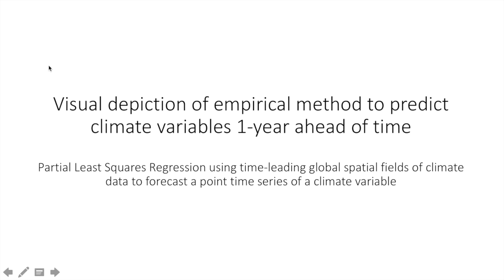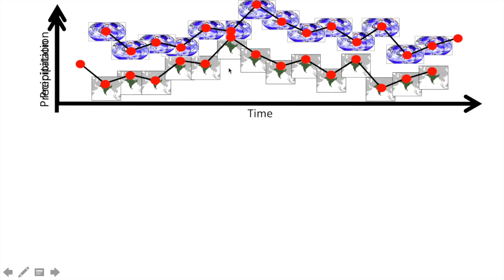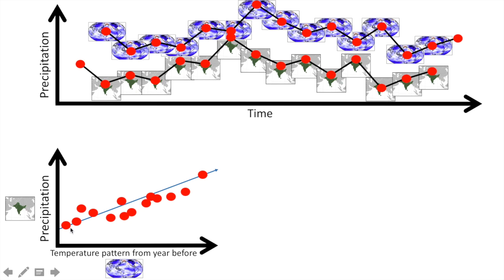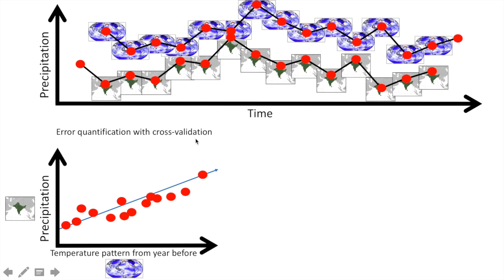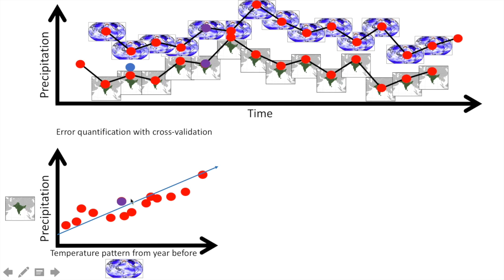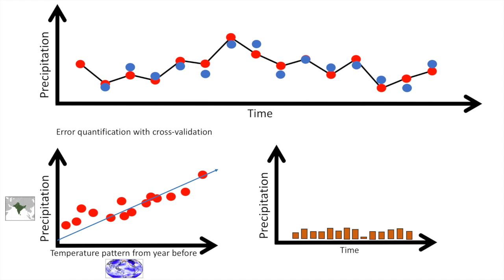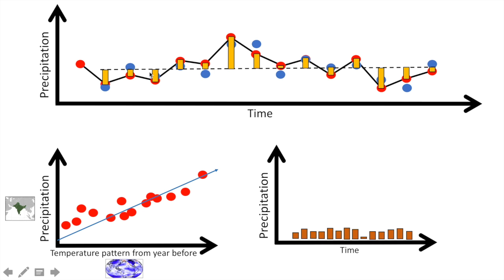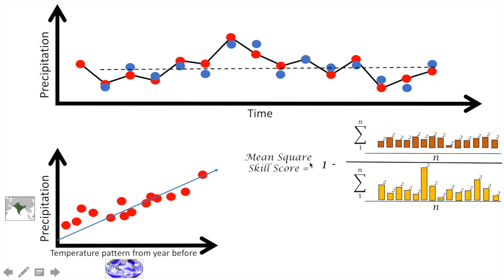Visual depiction of PLSR empirical forecasting method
A visual depiction of PLSR forecasting method which uses global spatial fields of climate variables to forecast point time series data